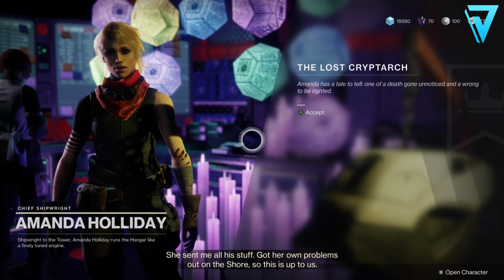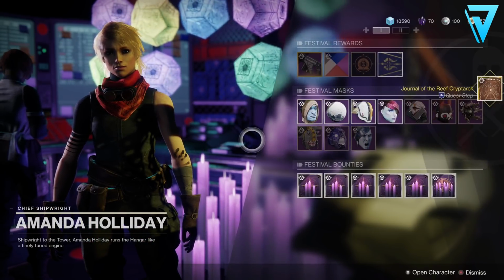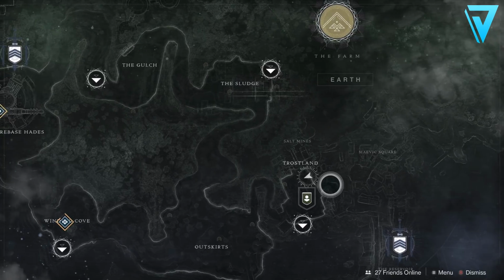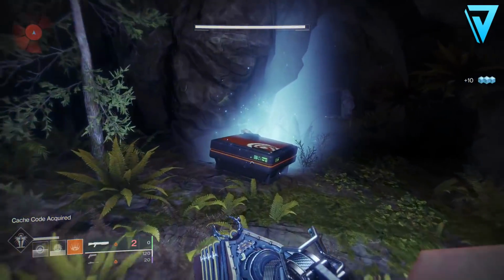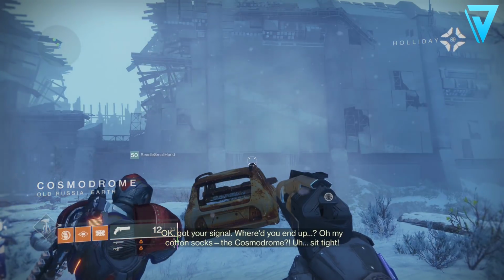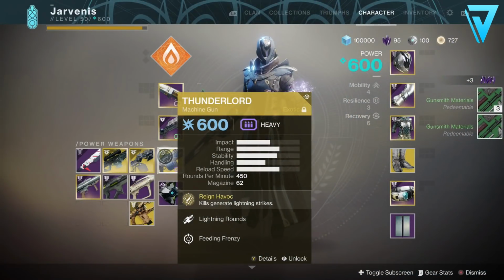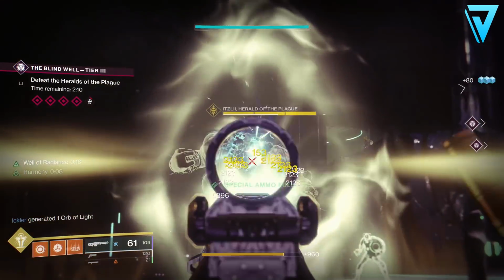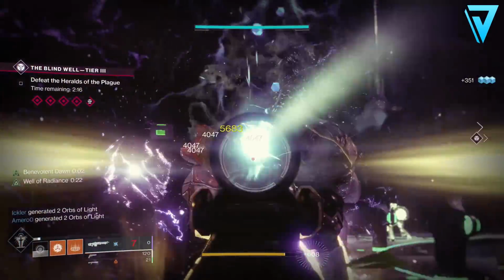Destiny 2 // How to Get THUNDERLORD! Exotic Machine Gun, Full Quest Guide & More!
THUNDERLORD Exotic Quest Guide! See how to get the 1st Exotic Machine Gun in Destiny 2!

All 3 Quest Steps (Cosmodrome Mission) & Gameplay!

✅ MUSIC CREDITS